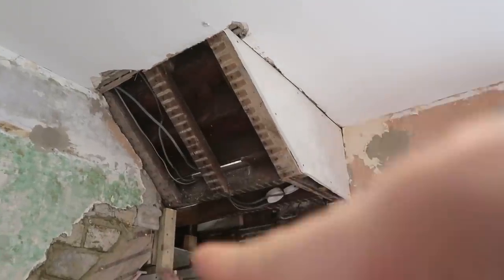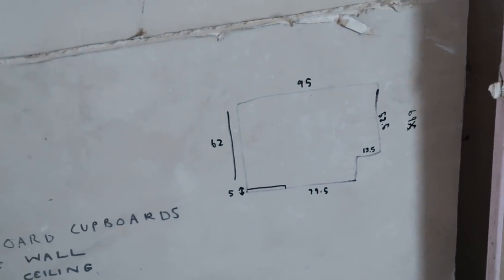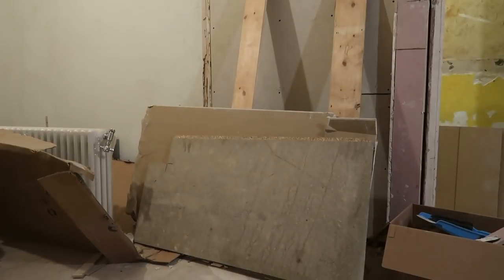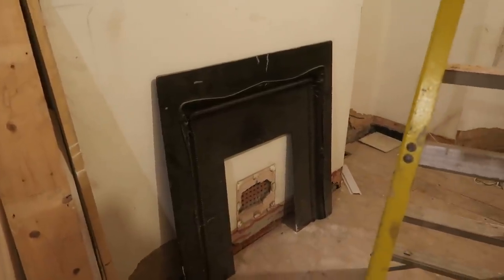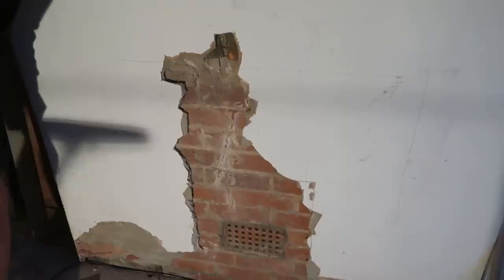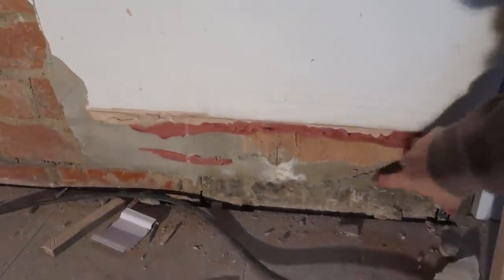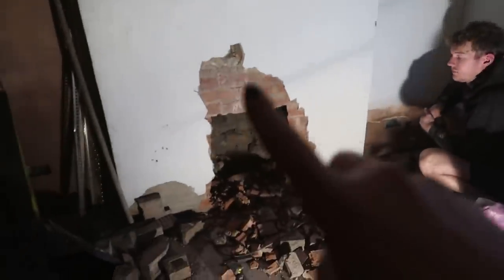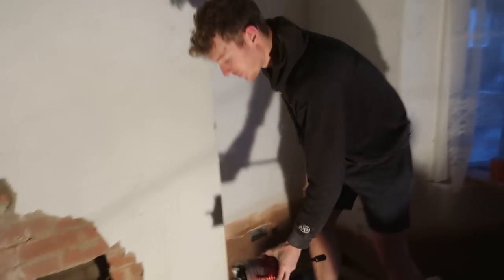THE STRESS SETS IN | PVC + plasterboard, damp proofing the wall, and knocking out a fireplace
We are soooo close to the arrival of the plasterer and we have a LOT of DIY to get through first.. In a mad rush before the plasterers arrival, we take on the following:

00:00 - Intro
01:00 - Plasterboarding under the Stairs
01:30 - Fix the Hole in the Ceiling
03:50 - Shoot the Walls
05:00 - Removing the Wallpaper
07:35 - Cleaning the Space
10:08 - DIY Fireplace
16:22 - Outro

Q+A:
who are we: Autumn and Tom, a couple from South Africa and UK (Essex) who met at university and are now doing a VERY big renovation on our first ever property
what did we study: Autumn studied Business and Tom studied Economics, both at the University of Surrey
what are your jobs: Autumn works in a meal-delivery company and Tom works in supply chain at a drinks company
where is your house: East London
when did you buy your house: November 2020
when did you start renovations: January 2021
what do you film with:
➫ * VLOG CAMERA